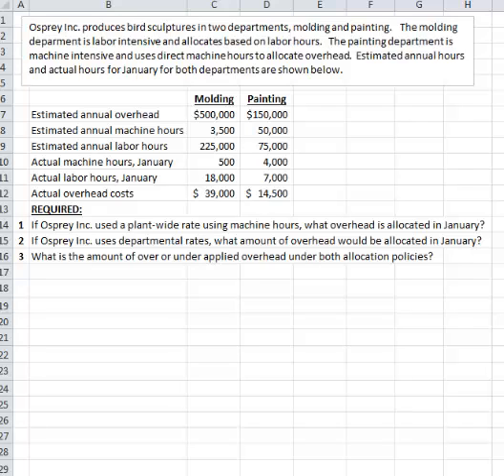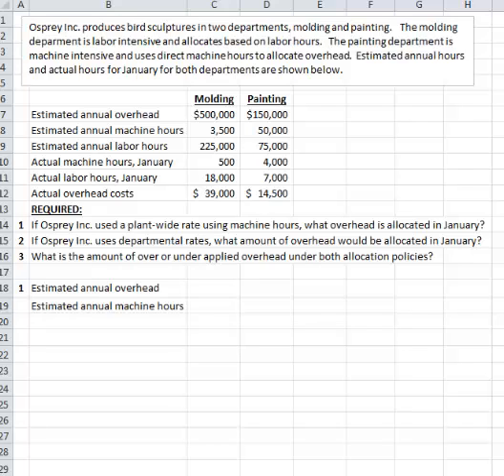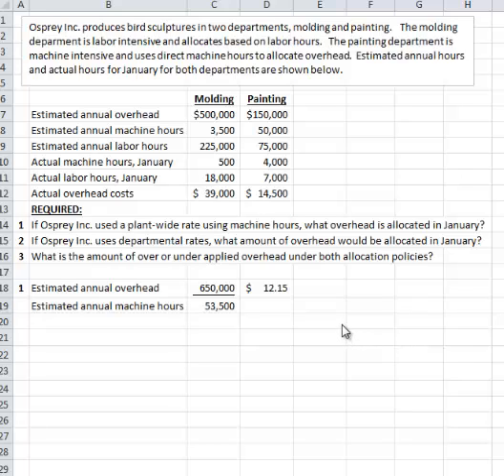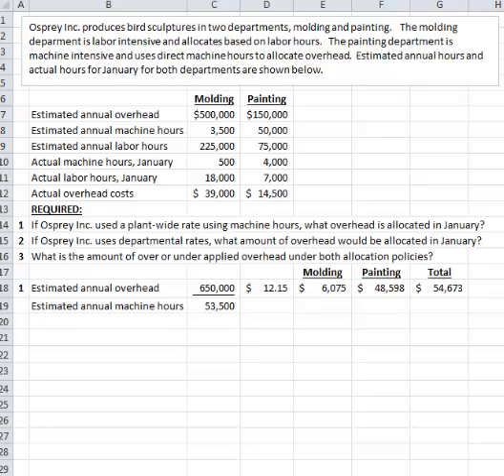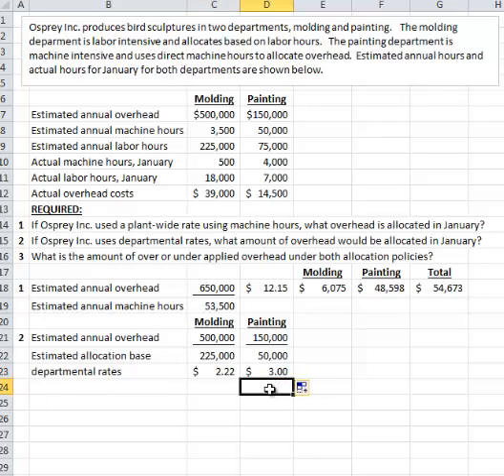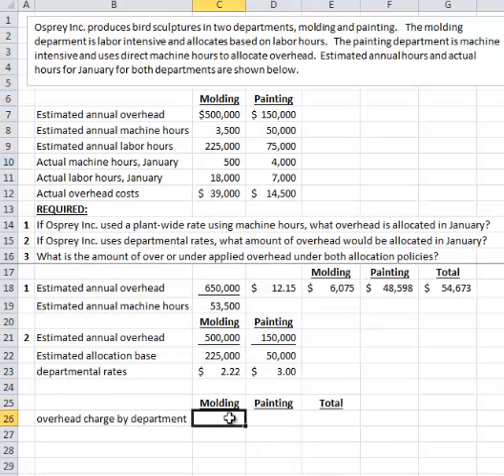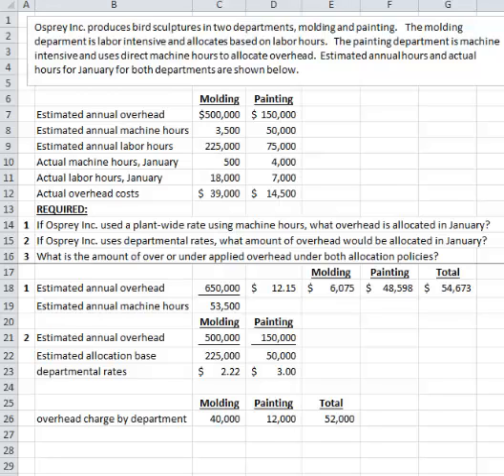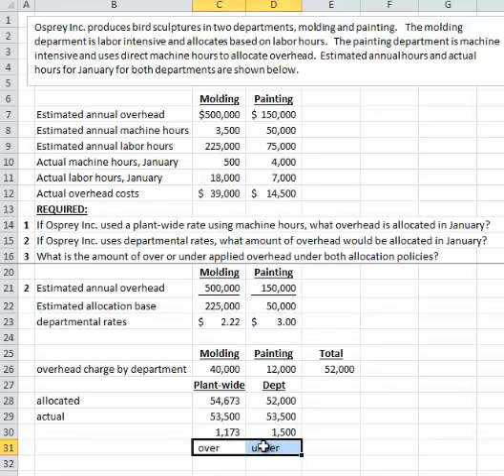acct 2102 Ch 19 Osprey Inc departmental rates CLASS ACTIVITY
Plant-wide rate versus departmental rates for allocating overhead.